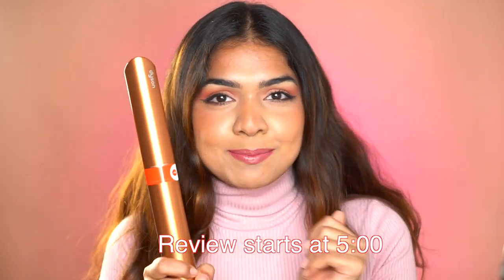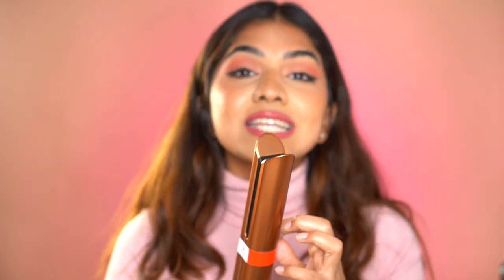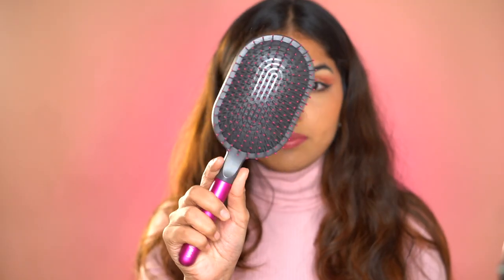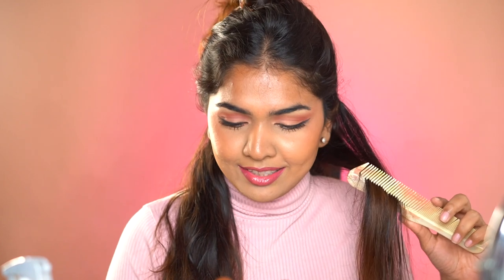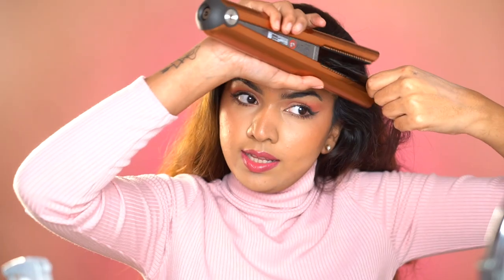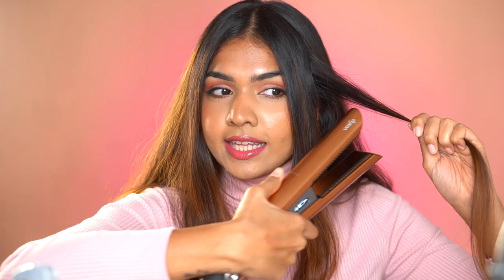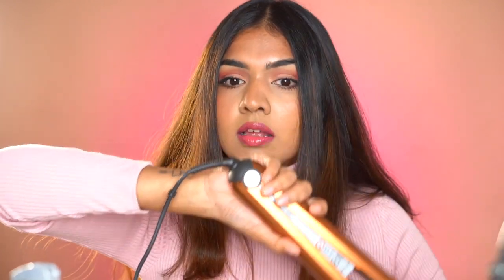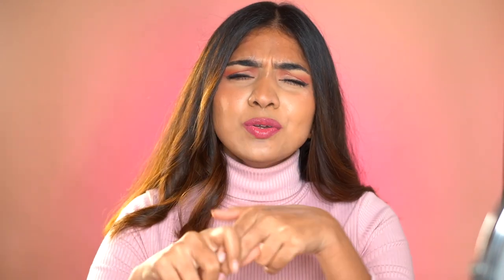DYSON CORRALE REVIEW | My dumbest purchase? 🌝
Hey guys, I recently bought the dyson Corrale and this is what I think about it.
 Hpe its useful.

Product mentioned :
Dyson Corrale Hair Straightener: